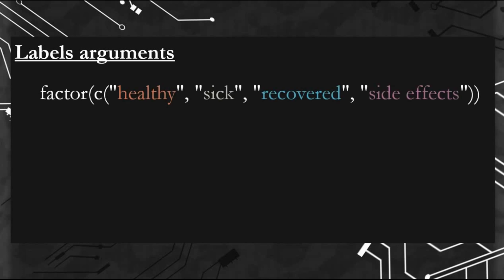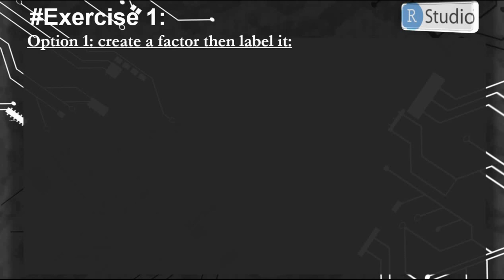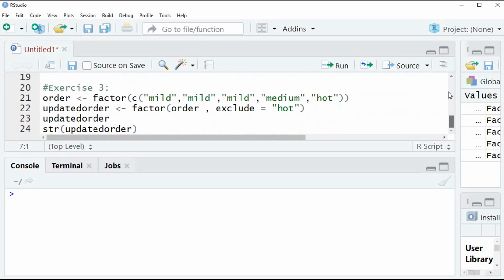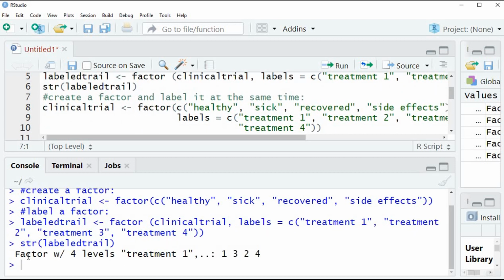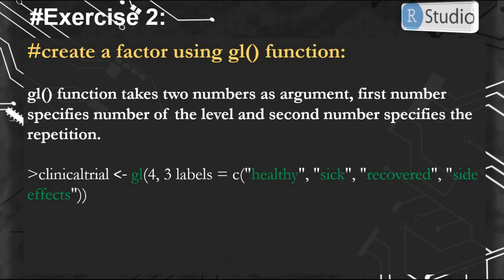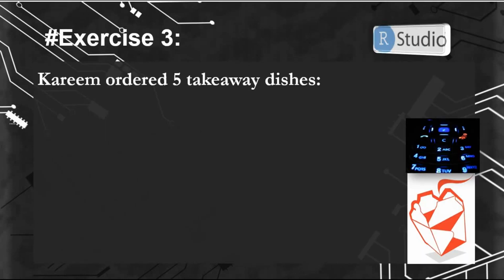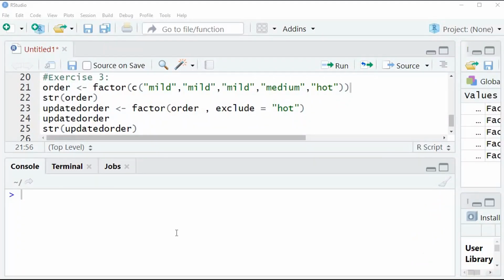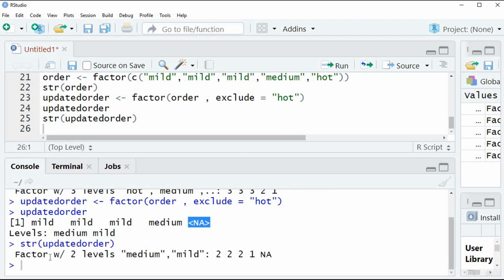R Series #7.3 Factors-Part III: Labels and exclude arguments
This video is a tutorial for R for beginners and it's simply explained with a live workshop on RStudio. In this video, you will learn:

1. How to label a level.
2. How to create a factor using the gl() function.
3. How to exclude a level.

With an in-depth hands-on tutorial.

Exercise 1
create a factor
clinicaltrial = factor(c("healthy", "sick", "recovered", "side effects"))
label a factor
labeledtrail = factor (clinicaltrial, labels = c("treatment 1", "treatment 2", "treatment 3", "treatment 4"))
str(labeledtrail)
create a factor and label it at the same time
                        labels = c("treatment 1", "treatment 2", "treatment 3",
                                   "treatment 4"))
clinicaltrial
str(clinicaltrial)

Exercise 2
clinicaltrial = gl(4, 3, labels = c("healthy", "sick", "recovered", "side effects"))
clinicaltrial
str(clinicaltrial)

Exercise 3
order = factor(c("mild","mild","mild","medium","hot"))
str(order)
updatedorder = factor(order , exclude = "hot")
updatedorder
str(updatedorder)